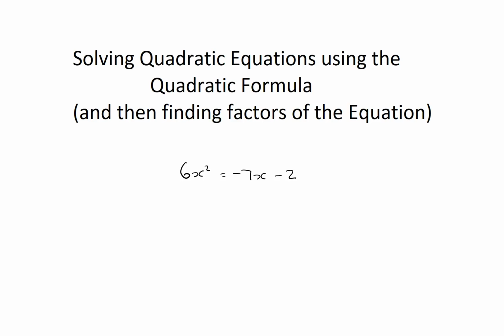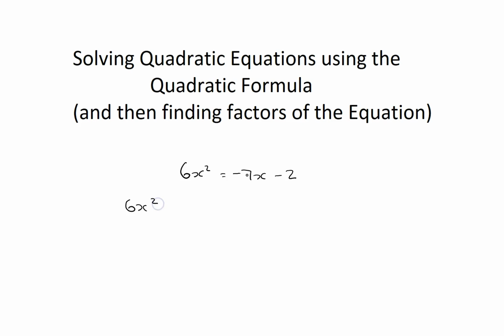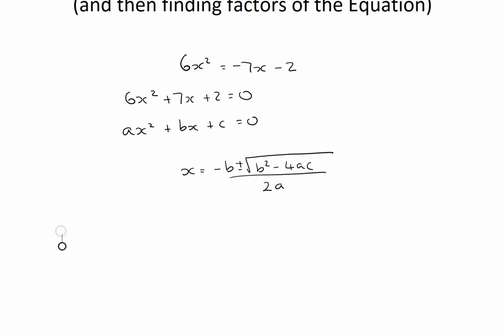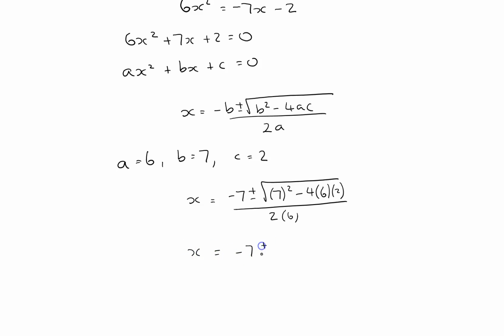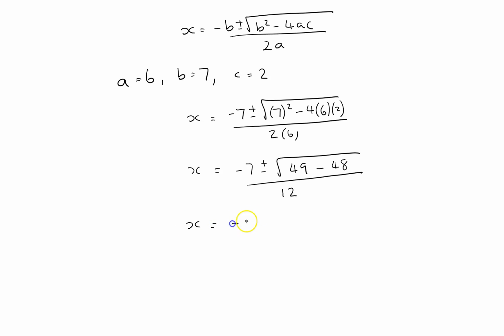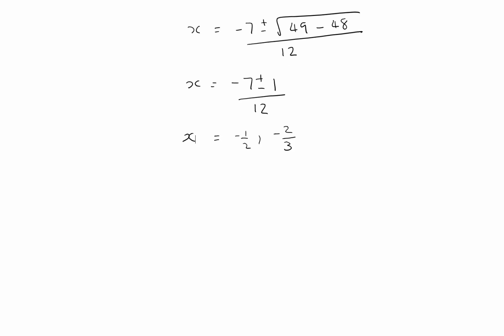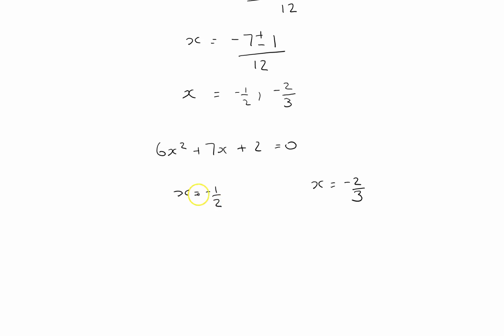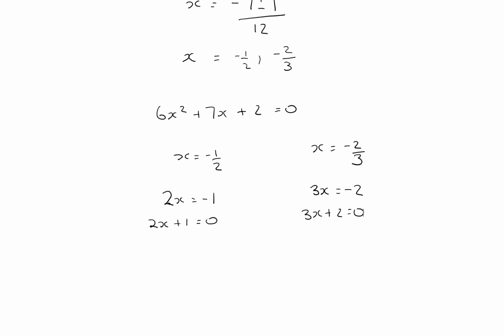Solving quadratic equations using the quadratic formula and then finding factors of the equation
Missed a lesson at school?  Or just need some revision?  Watch this video on how to solve quadratic equations by using the quadratic formula, and then finding the factors of the equation.  Also watch videos on Factorising quadratic equations using the cross method, Solving quadratic equations using factors and Solving quadratic equations by completing the square.